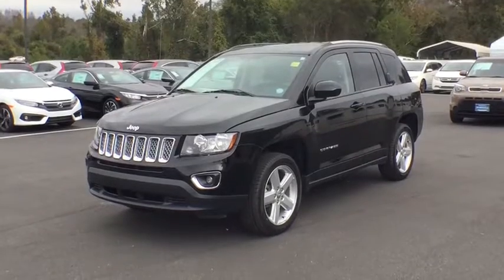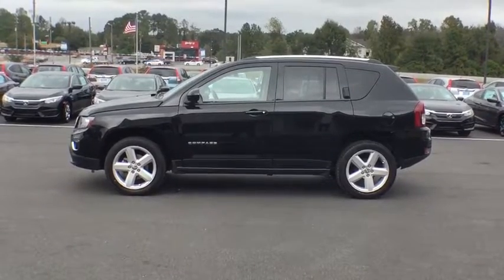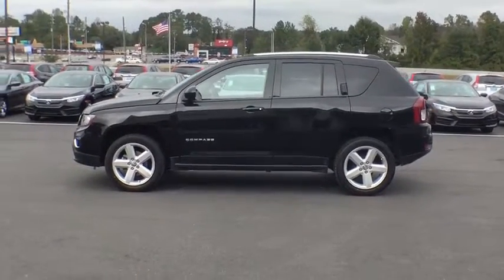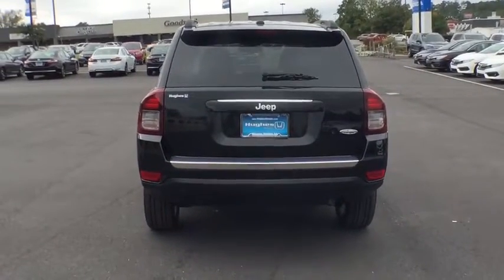2014 Jeep Compass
Used 2014 Jeep Compass
Hughes Honda:
2014 Jeep Compass FWD 4dr Latitude - Stock#: 161078A - VIN#: 1C4NJCEA5ED819284

Hughes Honda
2260 Moody Rd

GREAT MILES 36,601! Latitude trim. FUEL EFFICIENT 28 MPG Hwy/21 MPG City! Heated Seats, CD Player, Aluminum Wheels, iPod/MP3 Input. READ MORE! KEY FEATURES INCLUDE: Heated Driver Seat, iPod/MP3 Input, CD Player, Aluminum Wheels, Heated Seats. Rear Spoiler, MP3 Player, Privacy Glass, Keyless Entry, Child Safety Locks. EXPERTS ARE SAYING: KBB.com's review says The interior of the 2014 Jeep Compass includes soft-touch materials on the door trim, a comfortable center armrest and a steering wheel that provides decent feel and grip.. Great Gas Mileage: 28 MPG Hwy. VISIT US TODAY: Since opening our doors, Hughes Honda has maintained our solid commitment to our customers, offering a wide selection of cars and trucks and ease of purchase. Every vehicle sold comes with Nitrofill for the tires to improve economy and performance. Whether you are in the market to purchase a new or pre-owned vehicle, if you need financing options, we'll help you find a car loan that works for you! Pricing analysis performed on 9/22/2016. Fuel economy calculations based on original manufacturer data for trim engine configuration. Please confirm the accuracy of the included equipment by calling us prior to purchase.